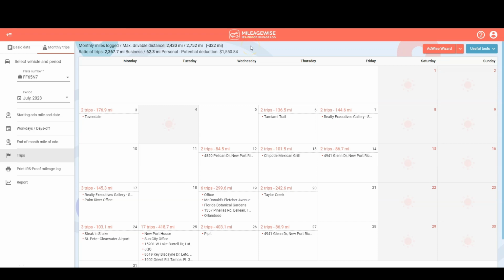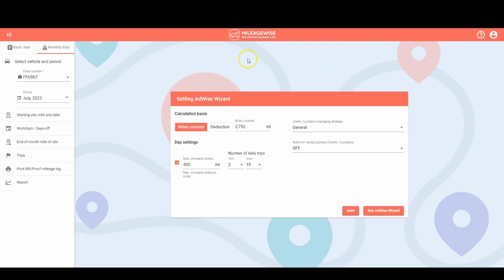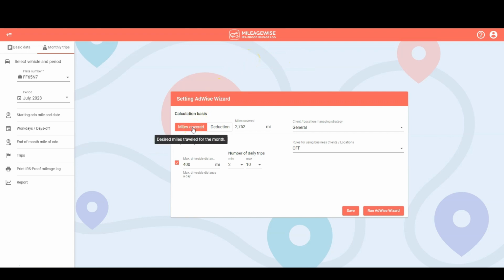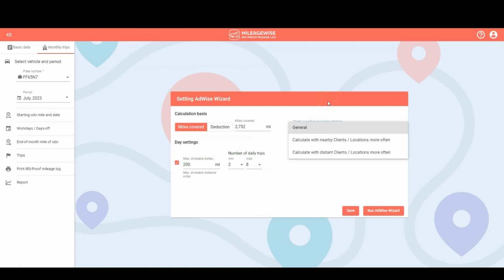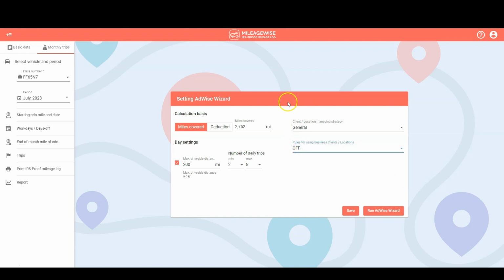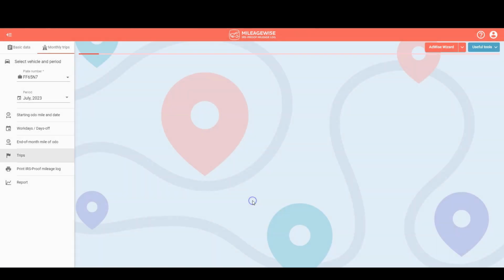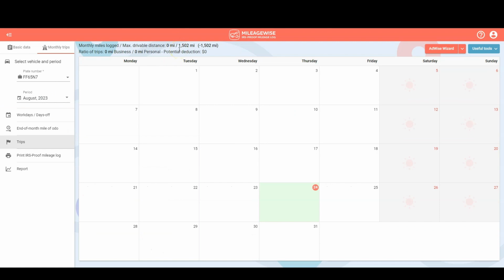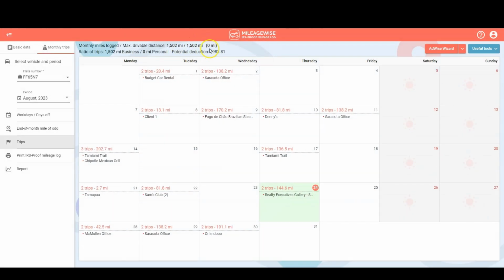MileageWise's AI WIZARD For Recreating Mileage Logs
🚗 Introducing MileageWise's AI Wizard! 🌟 Ever forgotten to log a business trip? Worry not - we’ve got the ultimate solution! Dive into our tutorial and explore the genius behind this feature! 👇

💼 Why the AI Wizard?
▪️ Easily input client details, odometer readings, off days, and fuel receipts. The app takes over from there!
▪️ Get trip recommendations instantly. Say goodbye to trip gaps and hello to a streamlined mileage log!
▪️ Benefit from our built-in IRS auditor that checks and corrects 70 logical contradictions, ensuring your mileage log is pristine. It's like having an IRS expert right in your pocket.

🏆 Our Track Record:
Thousands trust us, and we're proud to say none of our clients have faced penalties in IRS audits. Your mileage logs are in safe hands.

📝 Not Just Another Mileage Log Generator:
Struggled with tracking trips? Need a quick, accurate, and IRS-proof mileage log? The AI Wizard helps you retrospectively fill those gaps!

⏰ When Every Second Counts:
Need a mileage log fast for deductions or reimbursements? Maximize benefits, claim ALL your business miles, and protect yourself against IRS audits.

📜 What the IRS Says:
The essence of a valid business expense record isn't always its timing but its accuracy & compliance. With MileageWise, you can reconstruct past mileage logs confidently knowing they meet IRS standards.

🛠 Simple Solutions to IRS-Proof Mileage Logs:
1️⃣ Rebuild missing logs effortlessly with MileageWise.
2️⃣ Opt for our Concierge Service for a hassle-free mileage log fix.

Click Play 🎬 to discover how MileageWise's AI Wizard is revolutionizing business mileage logs!